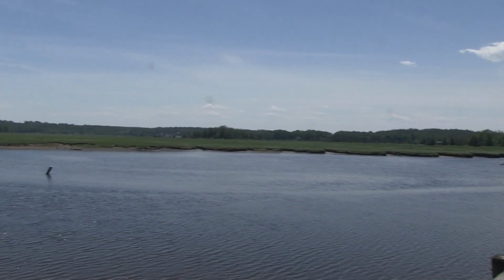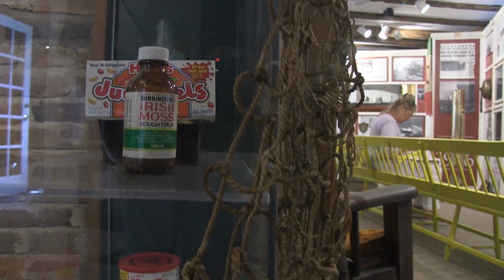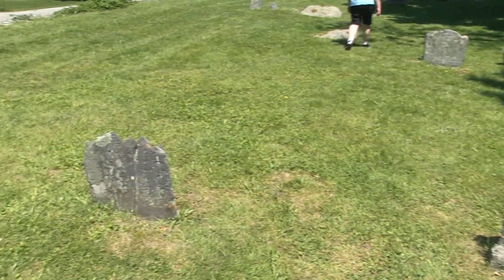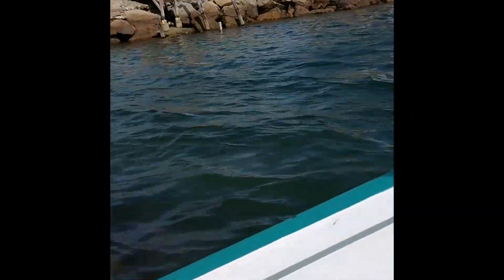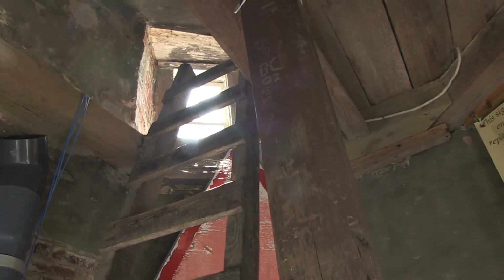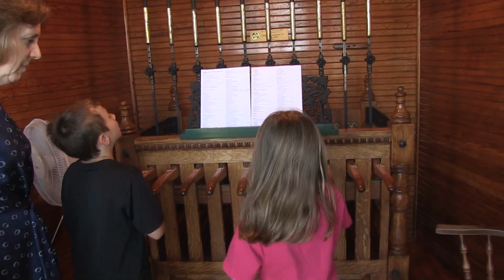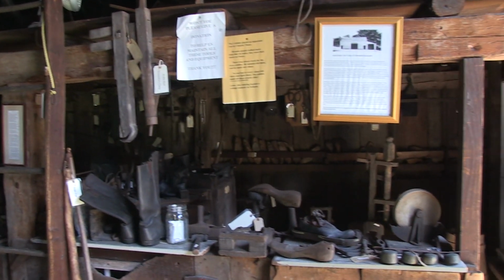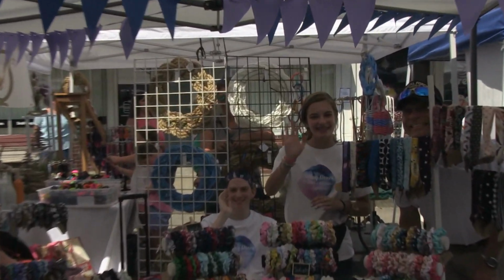Scituate Massachusetts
Two Grannies on the Road visit Scituate Massachusetts.  They take a dory ride in the harbor, visit some local businesses and historic sites, and Heritage Days.  Enjoy the ride.